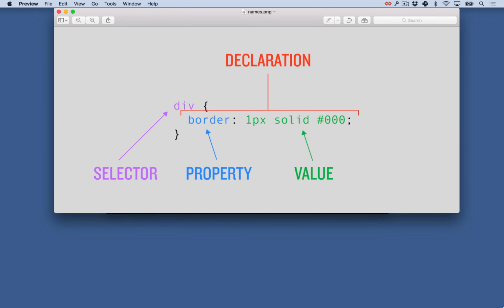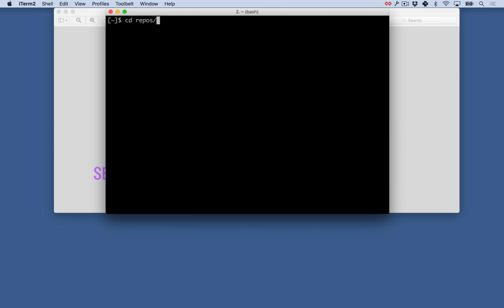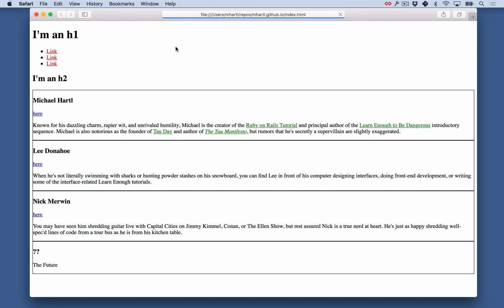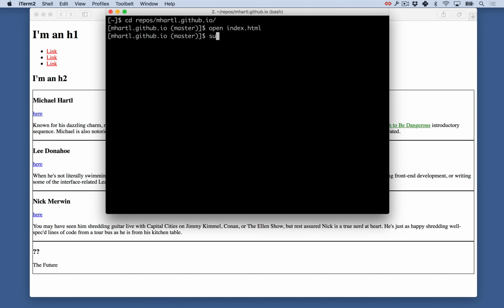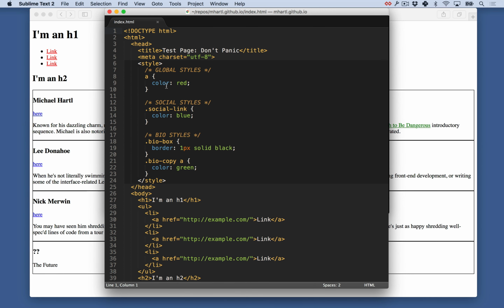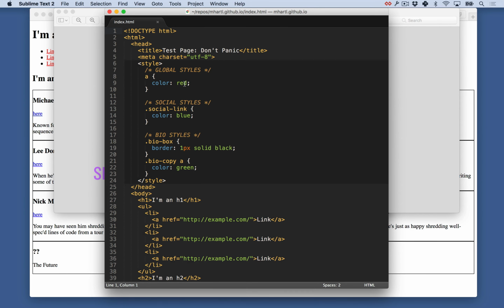Chapter 3: “CSS values: color and sizing” from Learn Enough CSS & Layout to Be Dangerous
This is the video for the beginning of Chapter 3: “CSS values: color and sizing” from Learn Enough CSS & Layout to Be Dangerous by Lee Donahoe and Michael Hartl. The corresponding book chapter is available for free